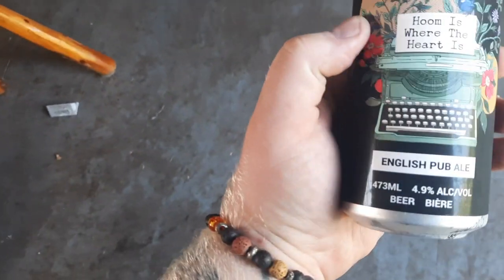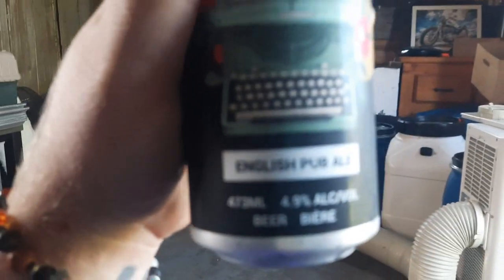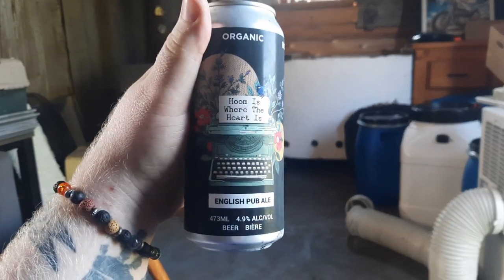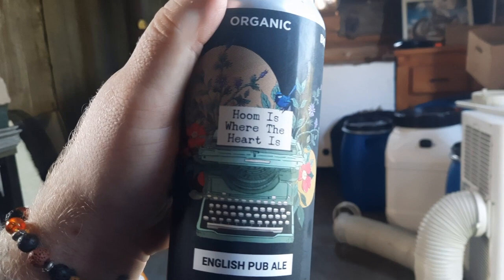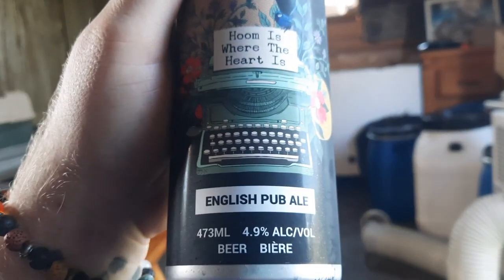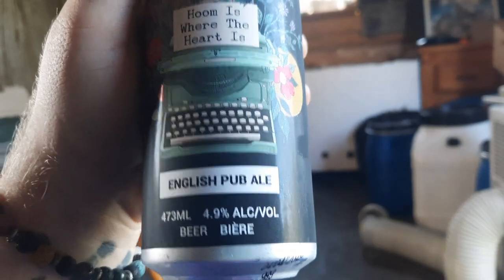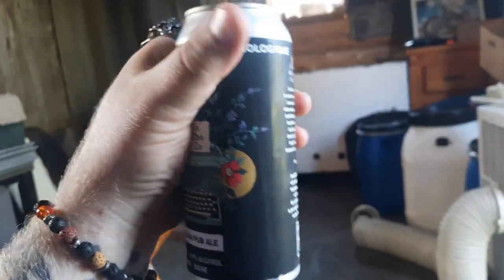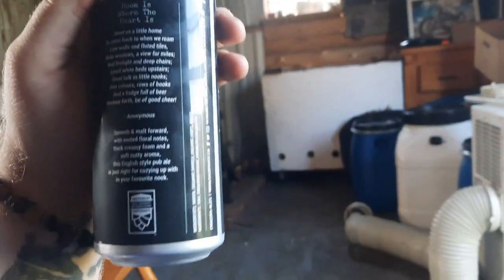Big Spruce Hoom Is Where The Heart Is : Albino Rhino Beer Review